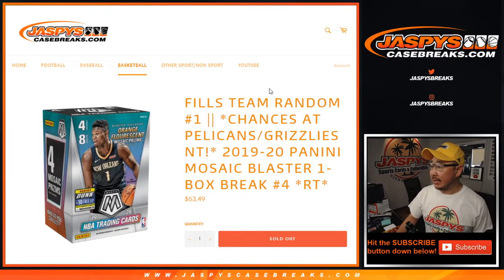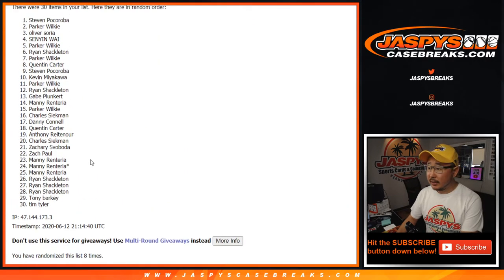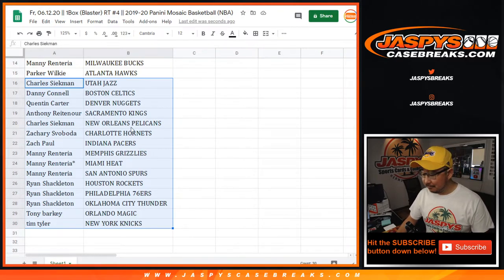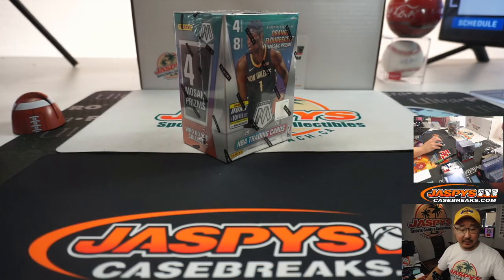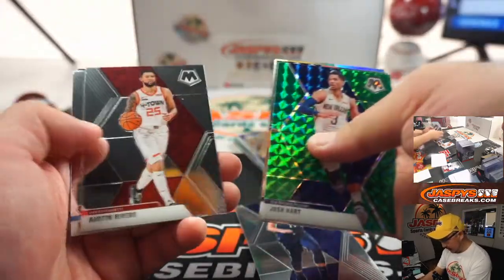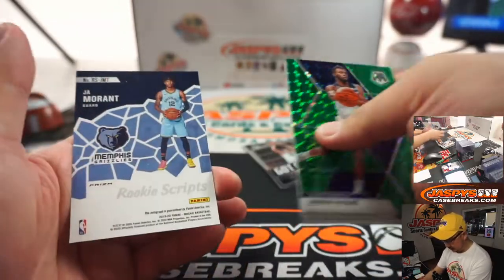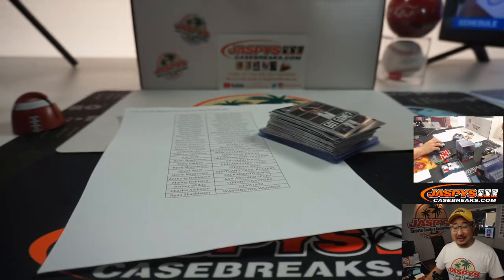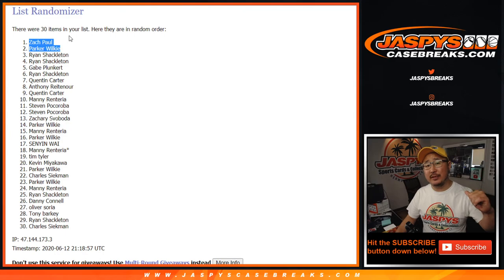Fr, 06.12.20 || 1Box (Blaster) RT #4 || 2019-20 Panini Mosaic Basketball (NBA)